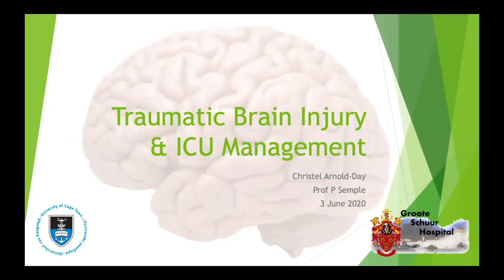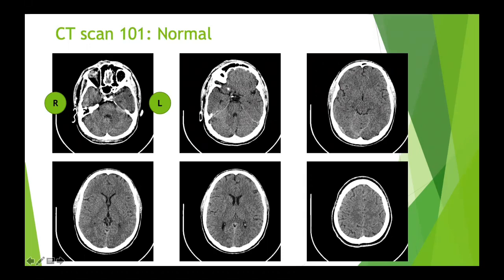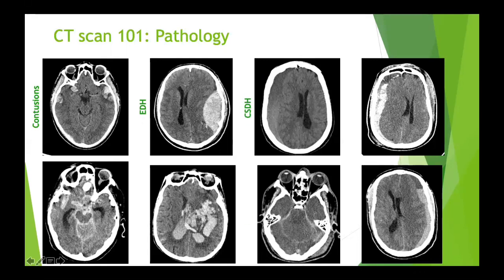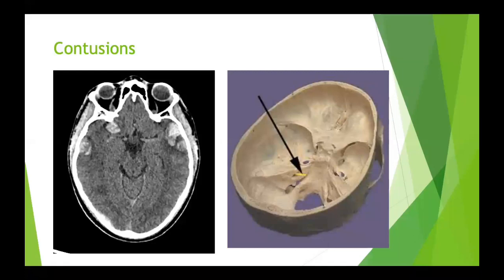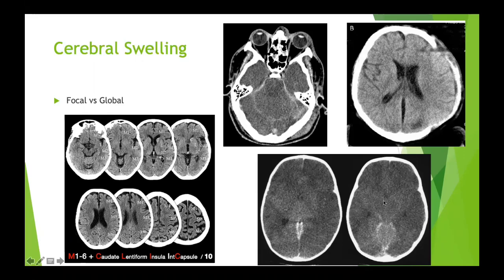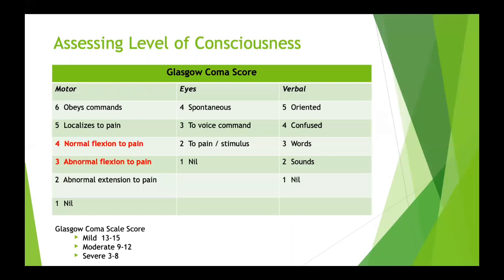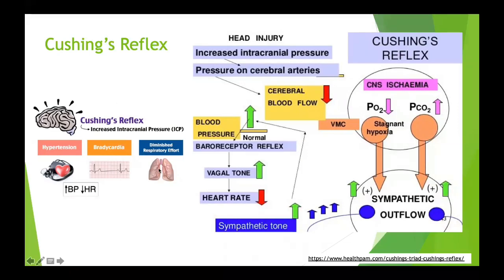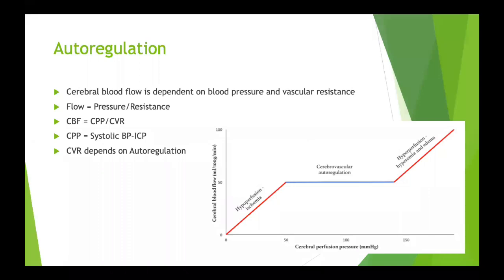TBI in the ICU by Dr Christel Arnold Day.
The first in a series of educational lectures for medical professionals interested in the care of the critically ill patient.
Dr Arnold Day a neurosurgeon currently doing a fellowship in critical care gives a comprehensive overview of the diagnosis and management of the patient with a Traumatic Brain injury in the ICU.